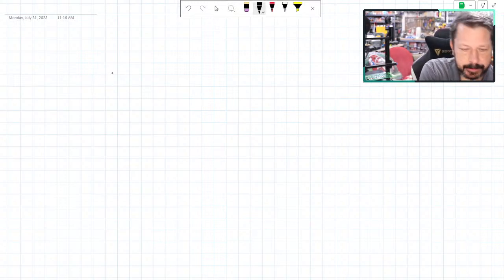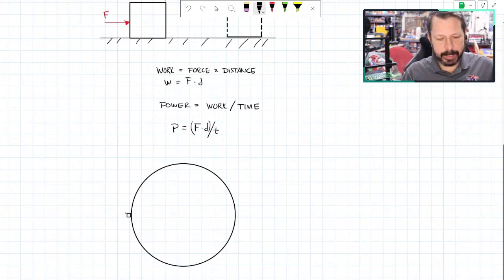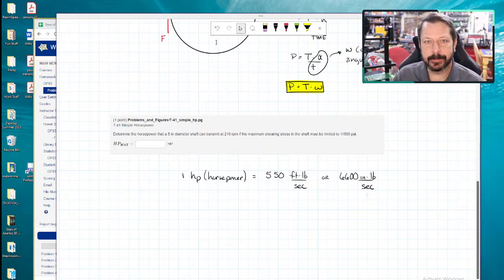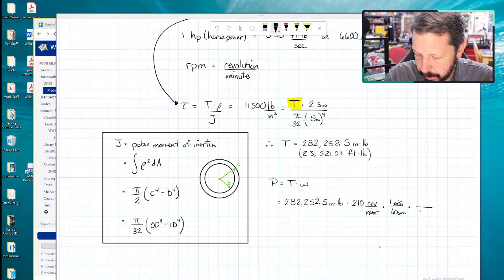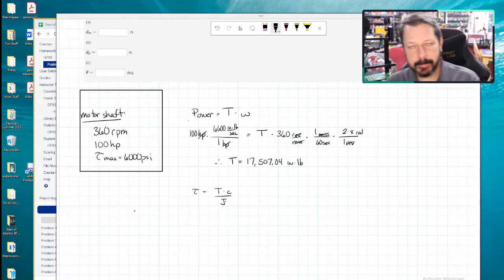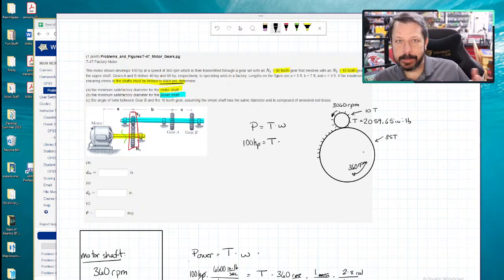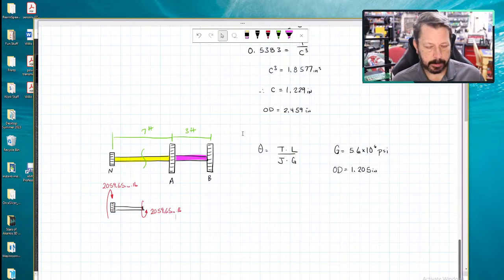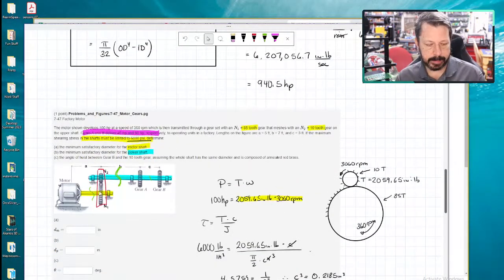Statics and Mechanics | Power Transmission | 22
In today's lecture, we delve into the world of power transmission in (circular) shafts. This topic is a cornerstone in mechanical engineering, playing a crucial role in the design and operation of many mechanical systems.

We'll start by understanding the basic principles of power transmission and how it relates to torque and rotational speed. We'll explore the formula for power,

P=τ⋅ω, where

P is power,

τ is torque, and

ω is angular velocity.

Next, we'll discuss the importance of circular shafts in power transmission, highlighting their widespread use in machinery and vehicle drivetrains. We'll examine how the diameter and material of the shaft can influence its ability to transmit power without failure.

We'll also touch on the concept of torsional stress and strain in circular shafts, and how these factors can affect the efficiency of power transmission. We'll learn how to calculate the maximum shear stress in a shaft and understand the implications of exceeding this limit.

Finally, we'll apply these concepts to real-world examples, demonstrating how engineers use these principles to design efficient and reliable mechanical systems.

Join us as we unravel the intricacies of power transmission in circular shafts, a topic that beautifully blends physics, mathematics, and engineering.